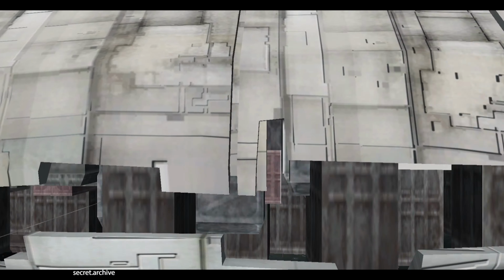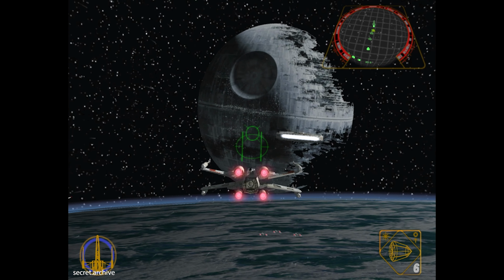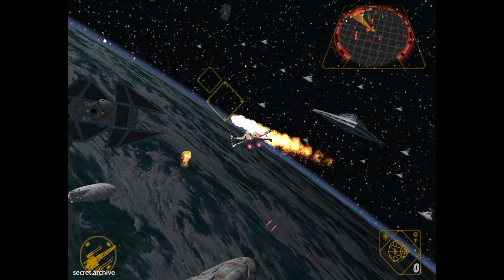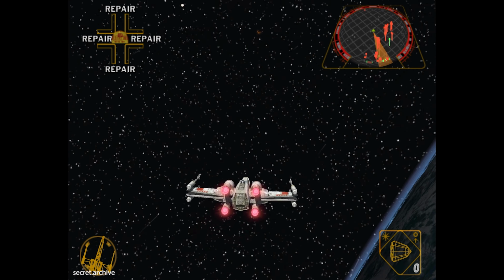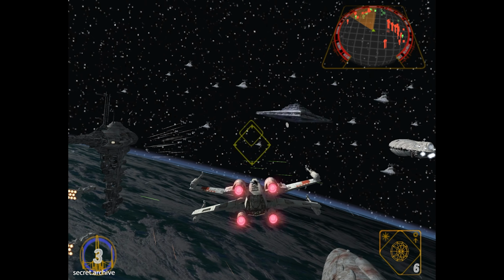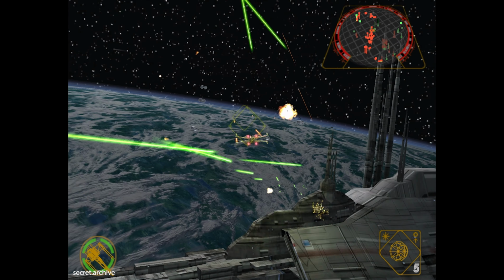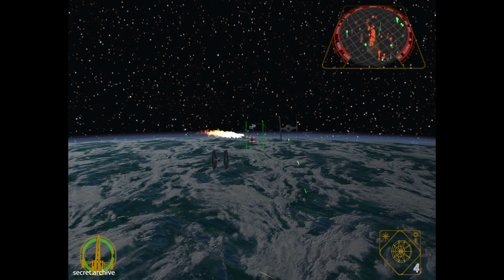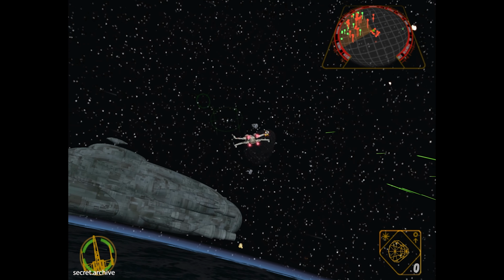Developer Commentary | Battle for Endor | Star Wars: Rogue Squadron II - Rogue Leader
Full developer commentary from the level Battle for Endor from Star Wars: Rogue Squadron II - Rogue Leader for Gamecube